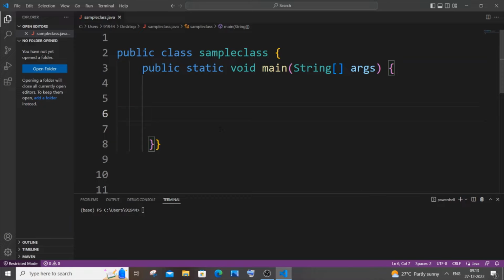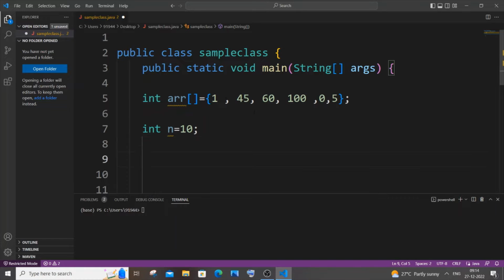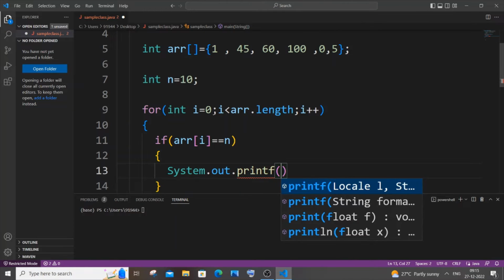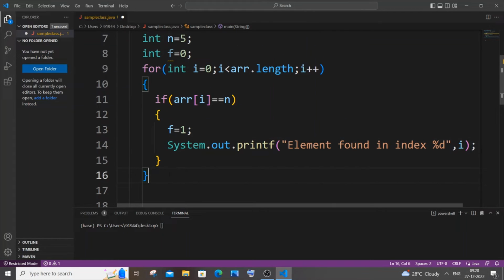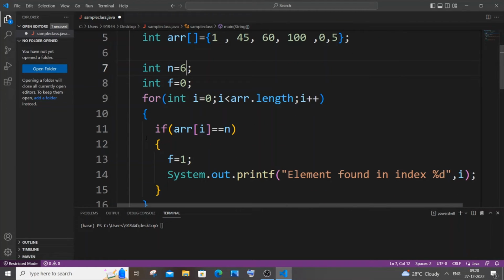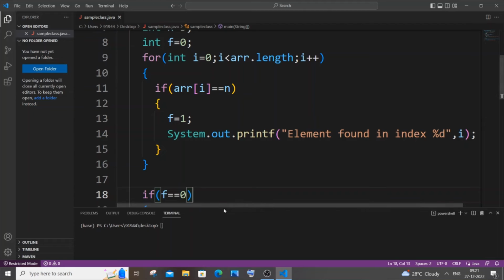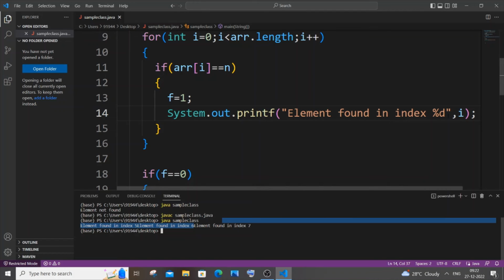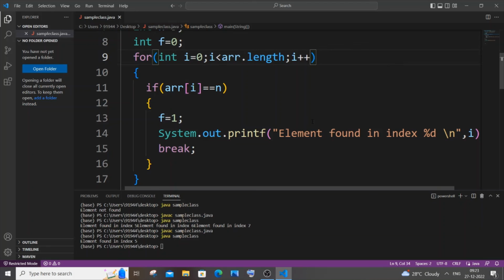Linear search program in Java | Search number in an array algorithm